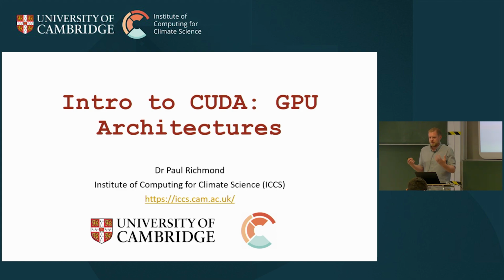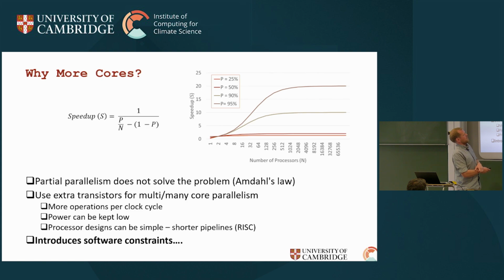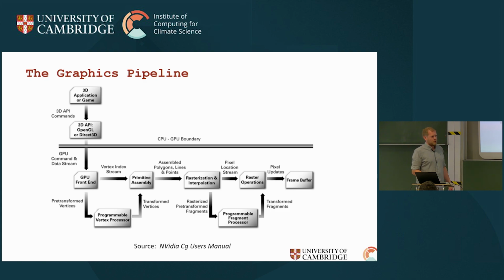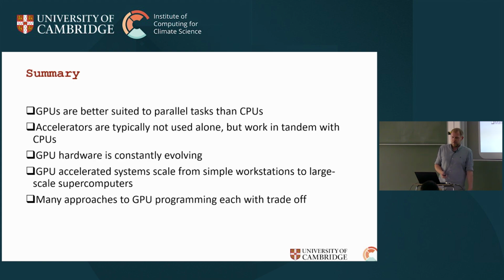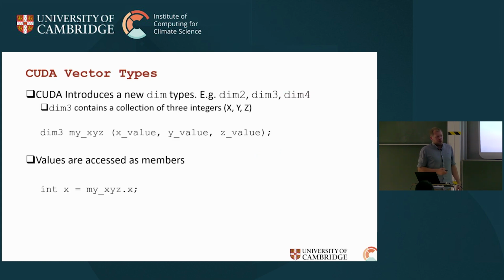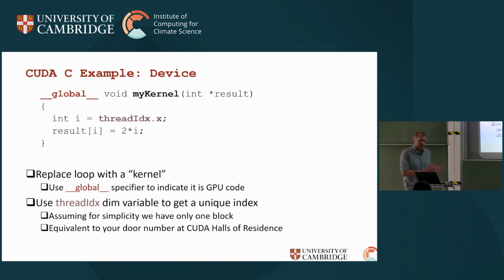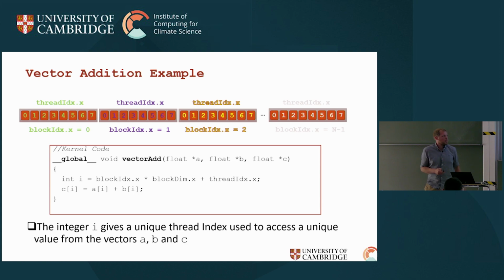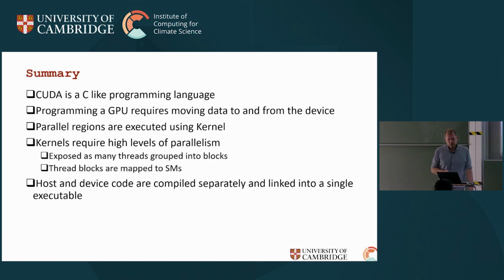Day 2 - Introduction to GPU Programming Teaching - Paul Richmond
Description of session: Accelerators such as GPUs are prevalent both within personal computing as well as within high performance computing systems. Compared with traditional CPU architectures, performance is leveraged through a design which favours a high number of parallel compute cores at the expense of imposing significant software challenges.

This introductory session will provide some insight into GPU architectures and provide a hands-on lab for developing GPU code using CUDA.

Prerequisite for hands-on lab: Basic understanding of the C programming language.